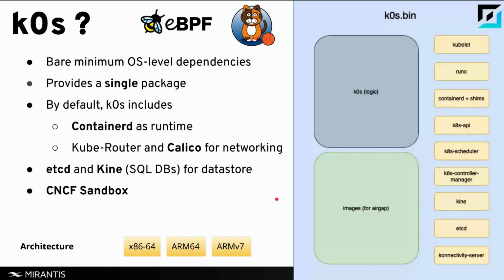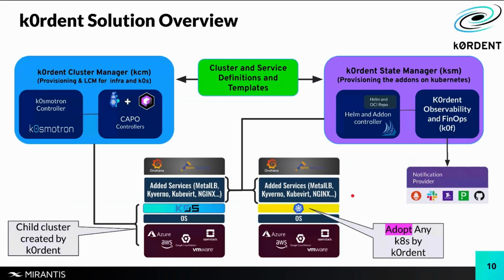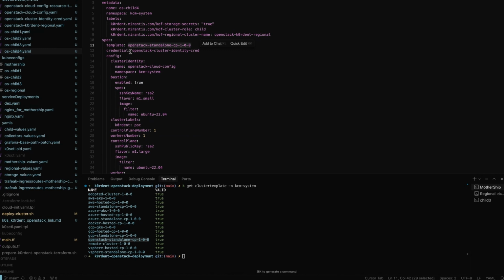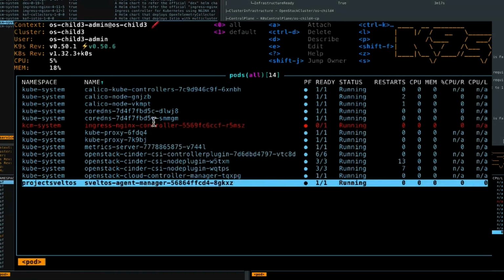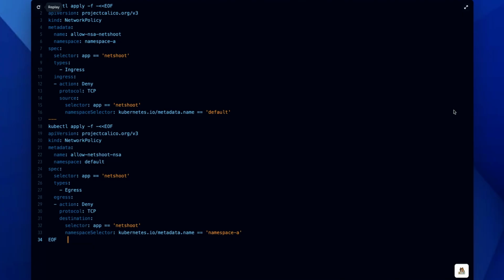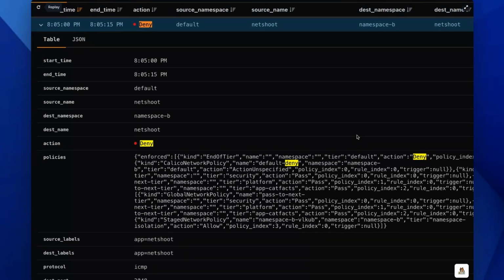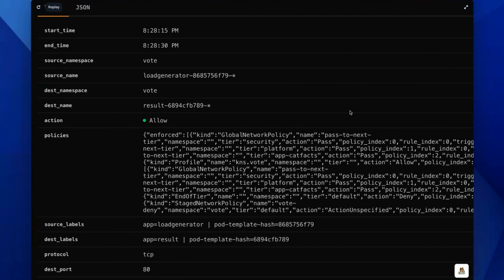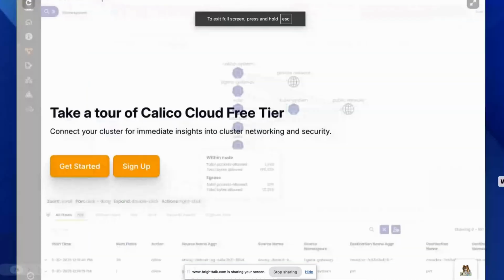Give Every Team Self-Service Kubernetes Clusters Without Losing Control of Security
Ever pushed a Kubernetes network policy to production and held your breath waiting to see what broke? In this joint session with Tigera, you'll see how to build secure, self-service multi-cluster Kubernetes — and how to test network policies safely before they ever touch live traffic.

Wassim Soualhi (Mirantis) and Jen Luther Thomas (Tigera) walk through Mirantis k0rdent as a Kubernetes fleet manager: how its three components - a cluster manager, a service manager, and observability/FinOps - let a platform team define cluster and service templates once, then hand self-service provisioning to end users. The live demo shows a full child cluster spun up on OpenStack via Cluster AP (CAPI)I in real time, followed by adding services like NGINX through the same self-service model.

Then Tigera presents Calico network policy fundamentals and what's new in Calico open source 3.30, including staged (dry-run) policies that show you the impact of a policy before it enforces anything, policy tiers for organizing rules by precedence, and Calico Whisker for visualizing flow logs and troubleshooting denied traffic. You'll see a live walkthrough of default-deny zero trust policies, label-based (not IP-based) identity rules, and how to validate policy behavior using flow logs before rolling changes out.

Highlights from this session:
• Build & manage multi-cluster K8s as a service with k0rdent (KCM, KSM, KOF)
• Self-service cluster & service provisioning via reusable templates
• Live demo: spinning up a child cluster on OpenStack with Cluster API
• Calico network policy fundamentals: labels over IP addresses, ingress/egress rules
• What's new in Calico open source 3.30: staged policies, policy tiers, Calico Whisker
• Testing & validating network policies safely with flow logs before enforcing them
• Zero trust default-deny best practices for K8s clusters

CHAPTERS
0:00 - Intro
1:06 - Starting with Kubernetes
3:23 - What is open source k0rdent by Mirantis?
10:35 - Demo: Setup multi-cluster K8s with k0rdent
18:42 - What is Calico?
23:35 - Demo: Calico Network Policy example
33:44 - Staged policies from Calico
34:53 - Demo: Using Calico Staged Policies
36:06 - Keys to microsegmentation for multi-cluster K8s
38:18 - Calico Cloud Free Tier
41:29 - Outro